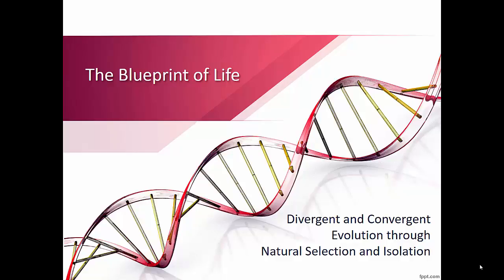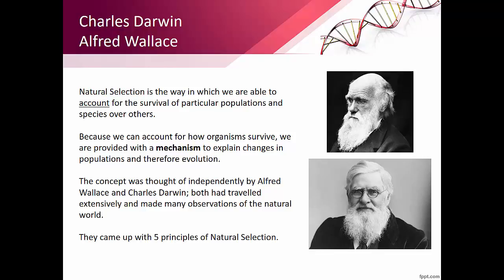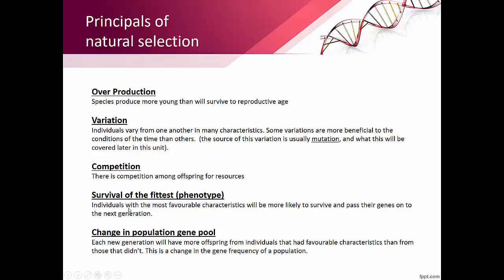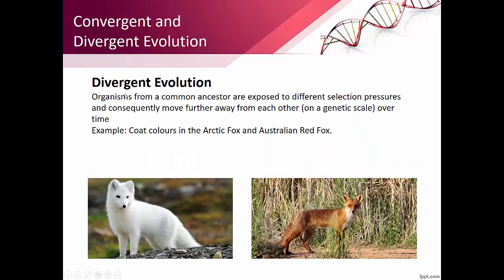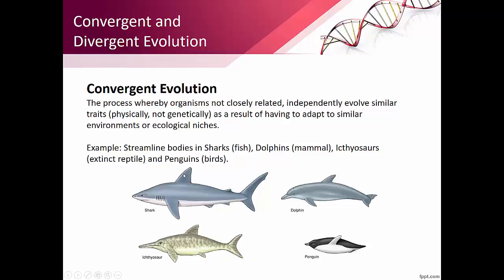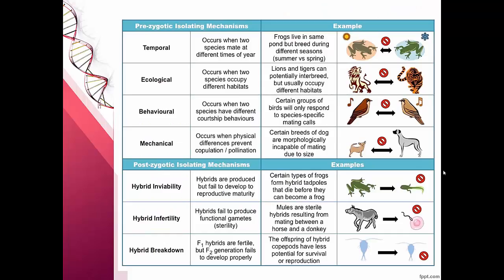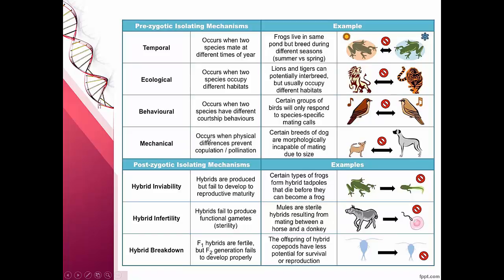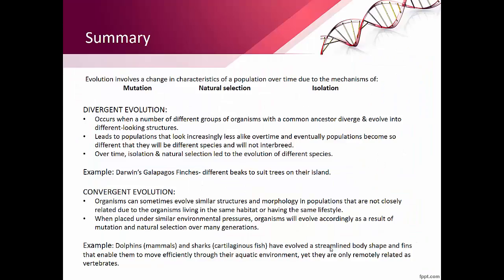MHS HSC Bio - Divergent and Convergent Evolution through Natural Selection and Isolation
This video covers the dot point:

9.3.1.3 Explain how Darwin/Wallace's theory of evolution by natural selection and isolation accounts for divergent evolution and convergent evolution.